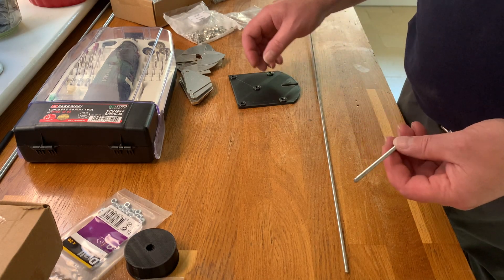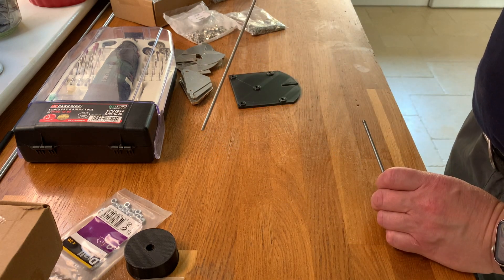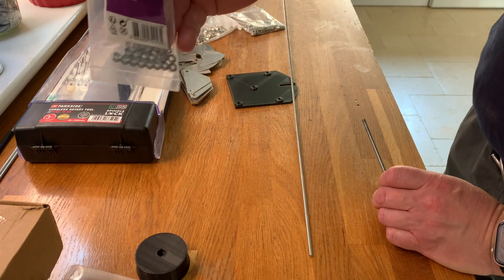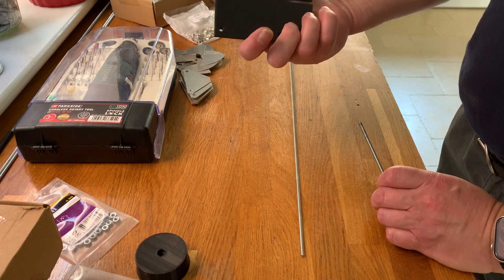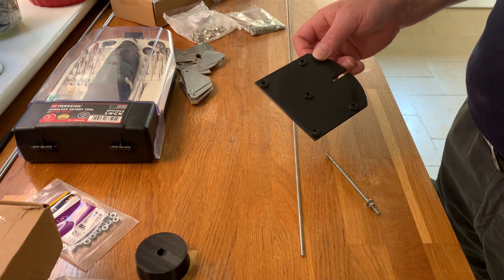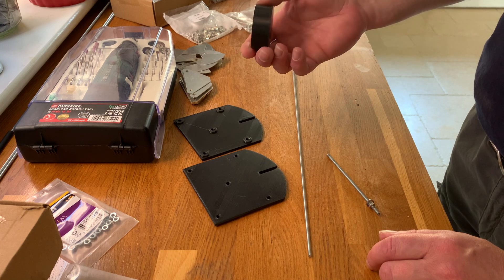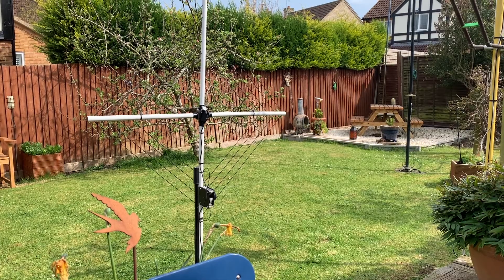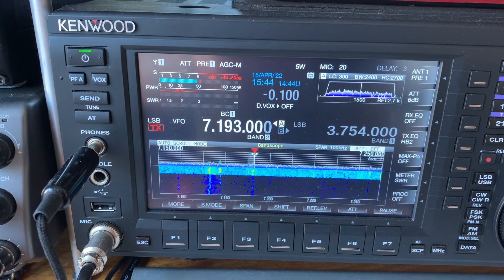RADIO HAM: Spiral Loop Capacitor build. Butterfly Capacitor Build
How to build a capacitor for the 40m or 80M spiral loop antenna or anything that needs a Variable Capacitor.
CAPACITOR DIY KIT | TA1LSX Butterfly Capacitor Kit with Aluminum Plates
or you can source the parts from different places.
Fischer Elektronik Round Brass Spacer AHM 4380 5 5mm RS Components
Plates from the snowistcorner or cut them your self.
Bar from a DIY shop along with Nuts..

Cheers
Mike - M0MSN